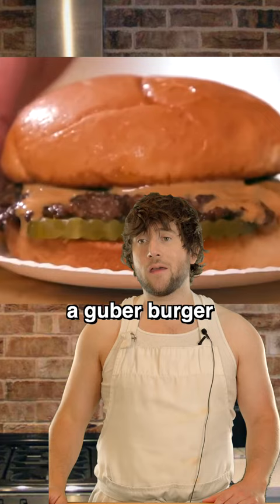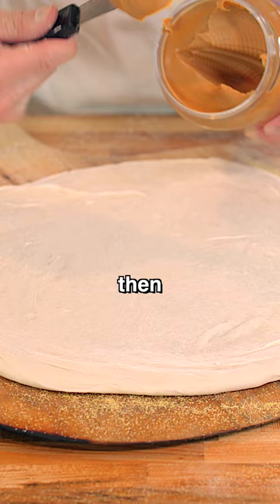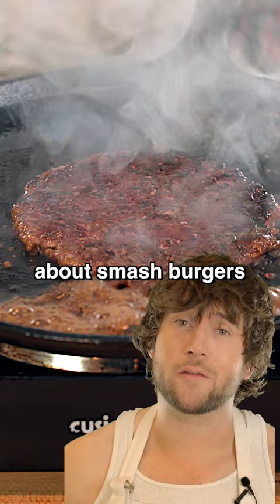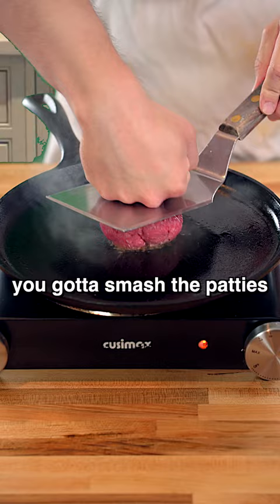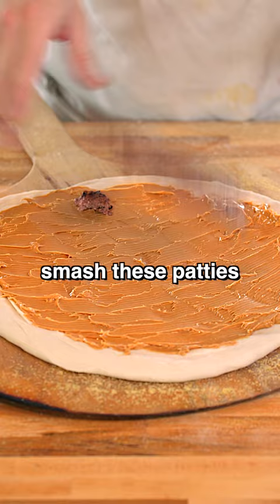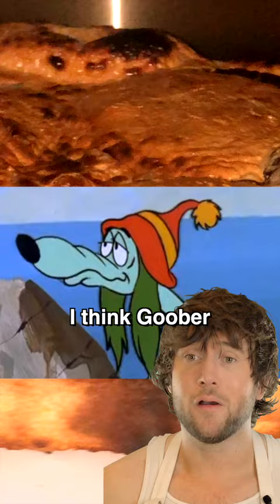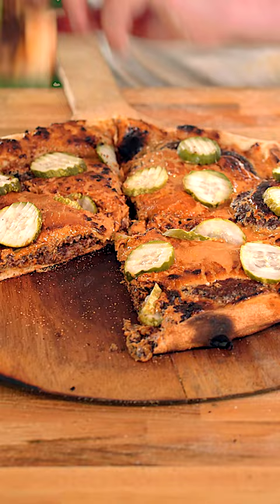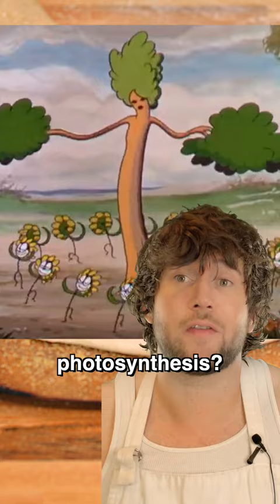Guber Burger Pizza 🍕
Guber Burger Pizza 🍕 @TrippBurgers